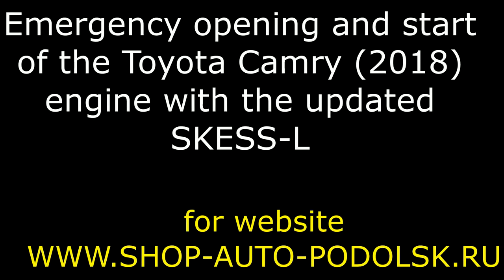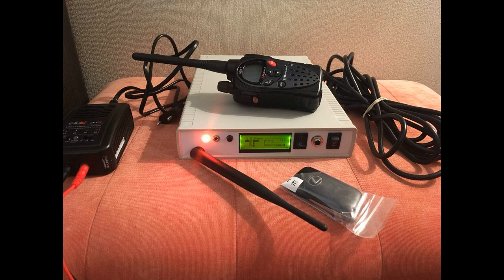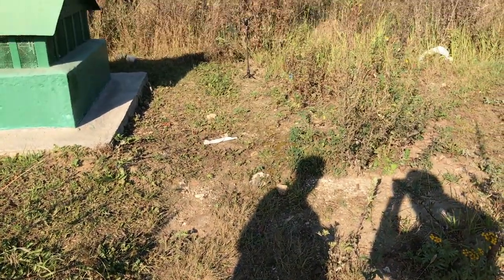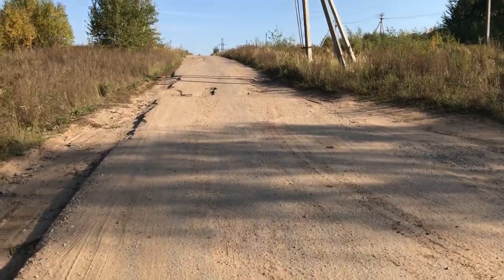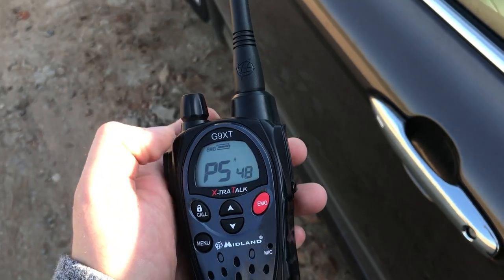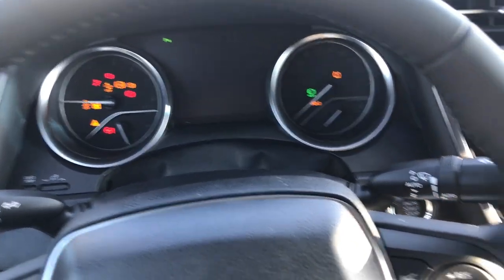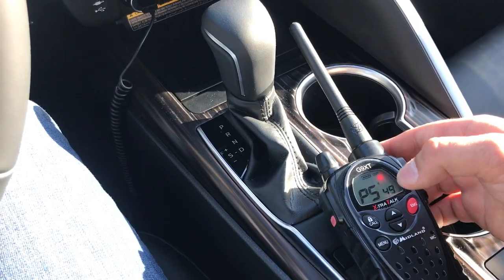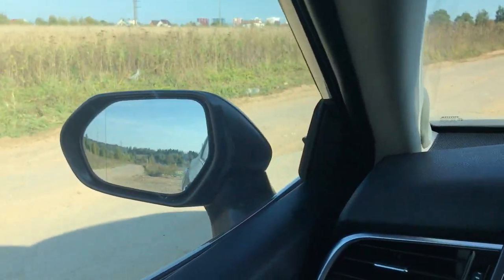Emergency opening and start of the Toyota Camry (2018) engine with the updated SKESS-L